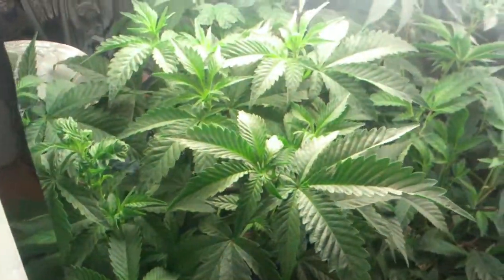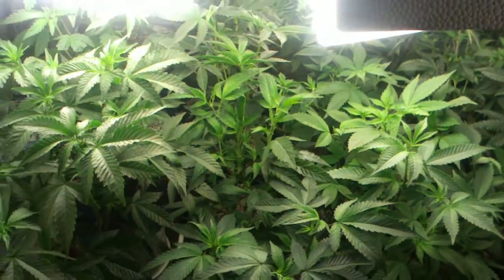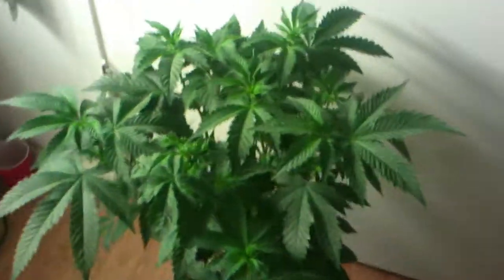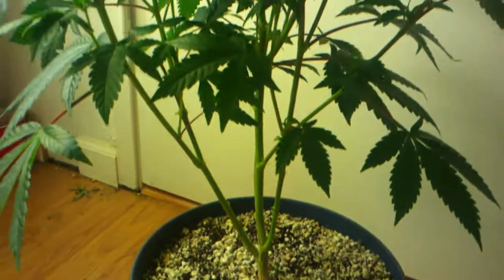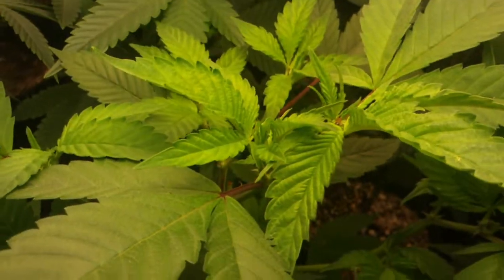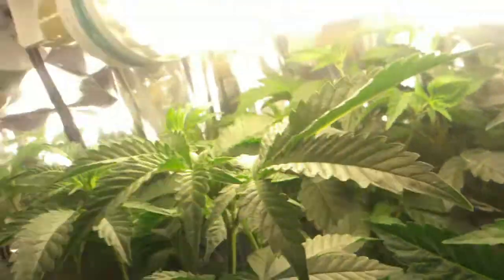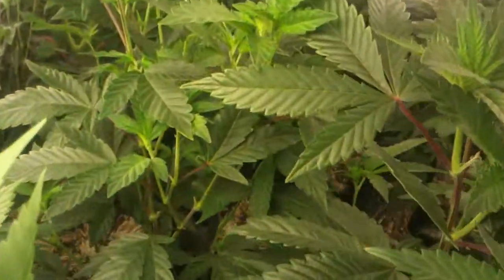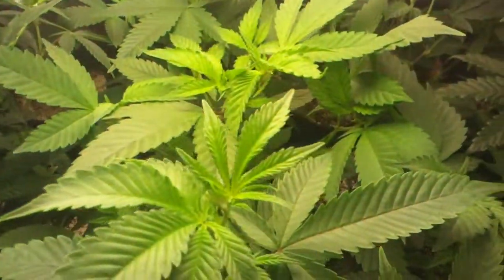vegging Burmese kush sour alien afghani and blackb